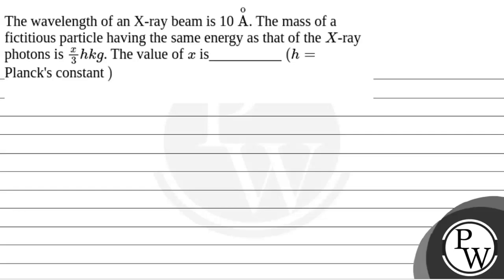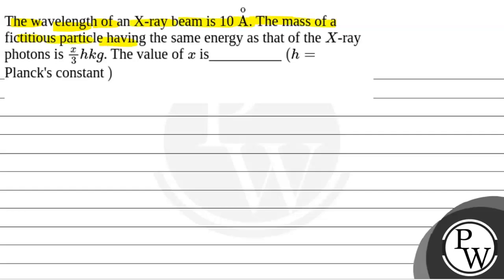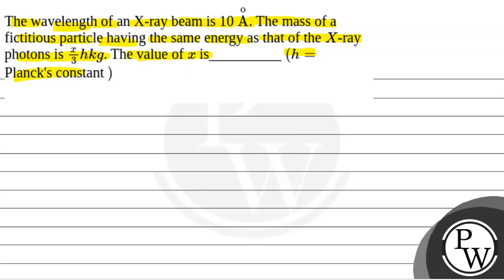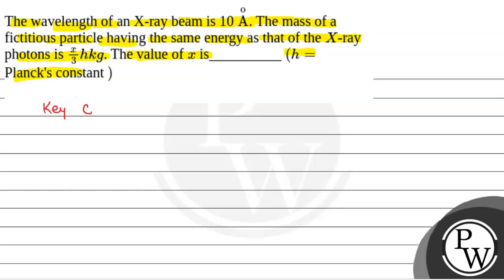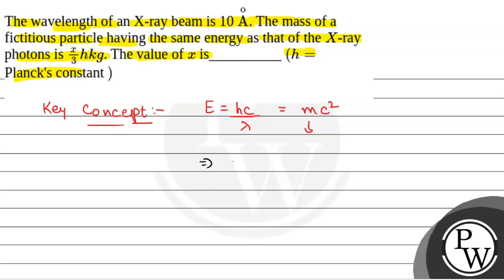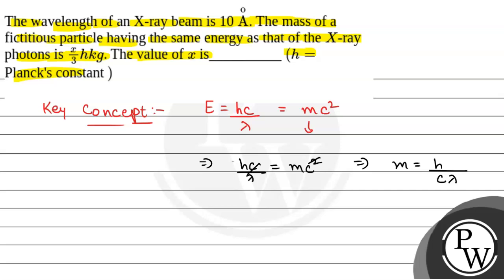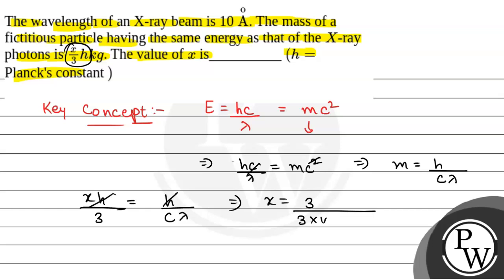The wavelength of an X-ray beam is 10 Ao. The mass of a fictitious particle having the same ener....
The wavelength of an X-ray beam is 10 Ao. The mass of a fictitious particle having the same energy as that of the \(X\)-ray photons is \(\frac{ x }{3} h kg\). The value of \(x\) is__________ \((h=\) Planck's constant \\) 📲PW App